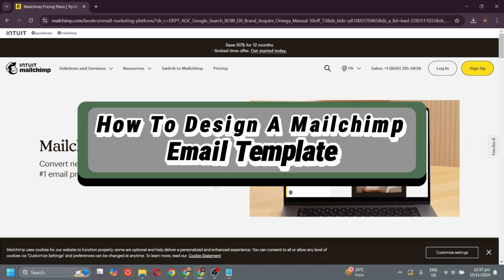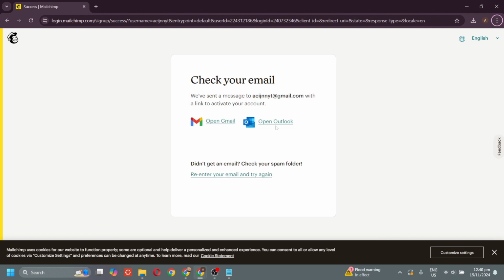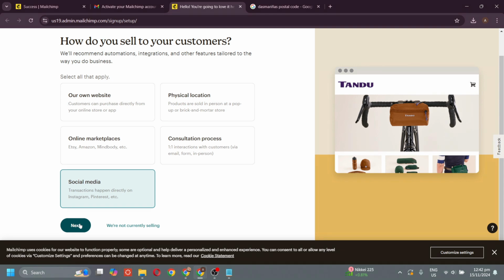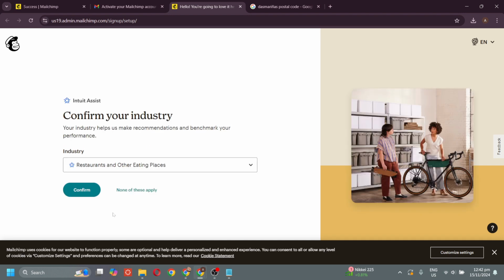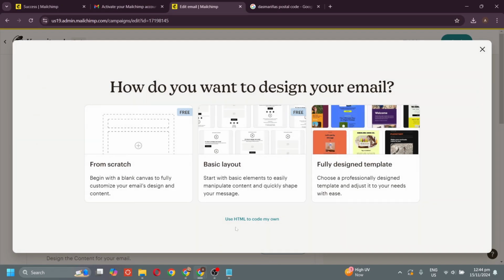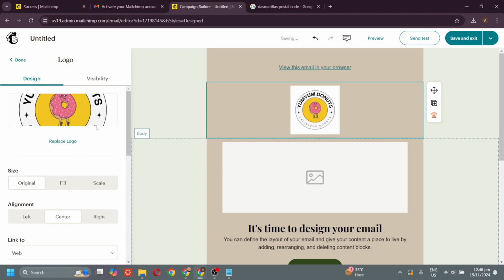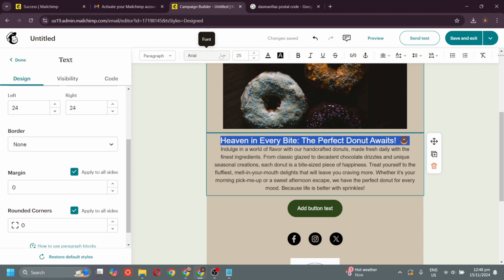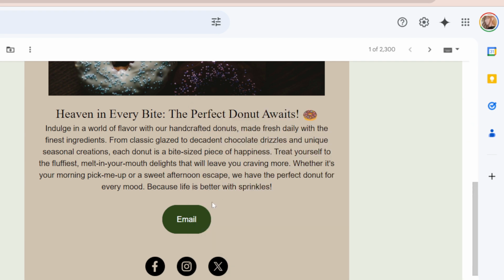How To Design A Mailchimp Email Template – Email Marketing Tutorial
In this tutorial, we’ll walk you through the process of designing a professional Mailchimp email template for your email marketing campaigns. Whether you're new to Mailchimp or looking to refine your skills, this easy guide will show you how to create eye-catching, responsive templates that engage your audience. Learn how to customize your design, add images, text, and buttons, and optimize your template for mobile devices. By the end of this video, you’ll be ready to create beautiful email campaigns that drive results. Watch now and start designing your Mailchimp emails like a pro!